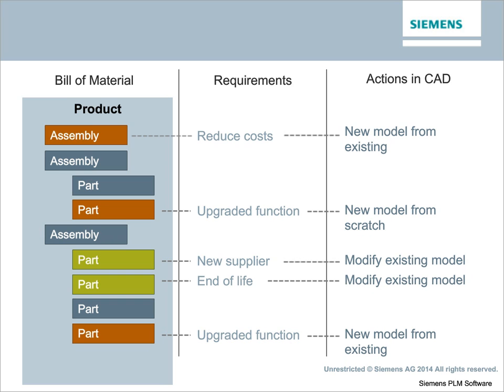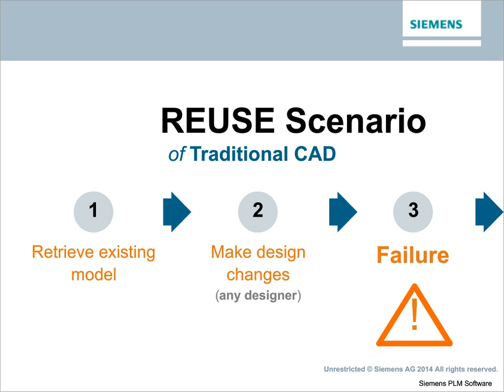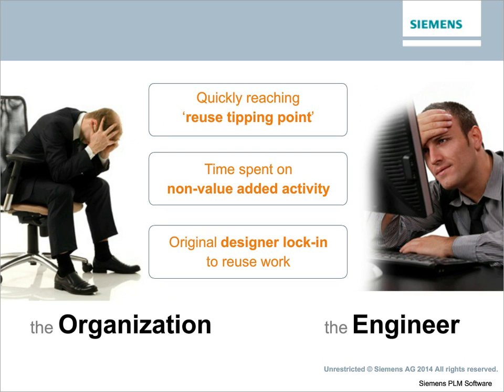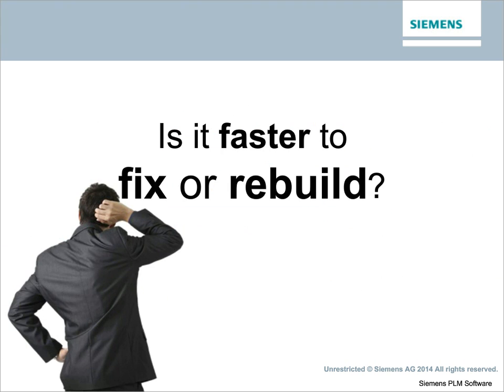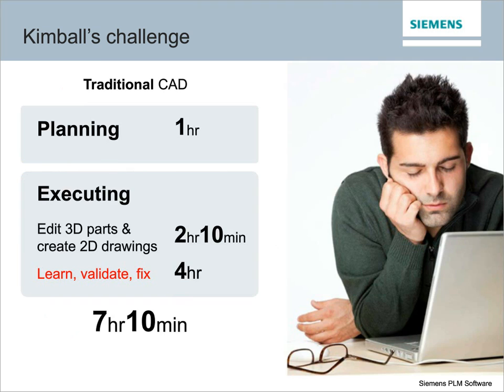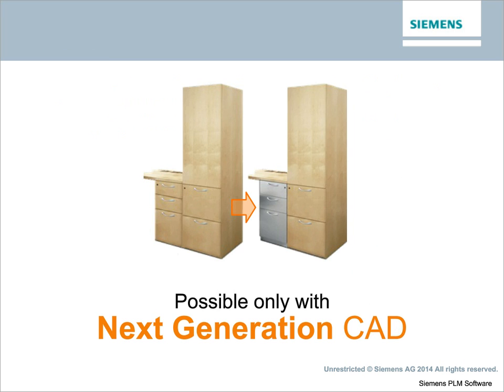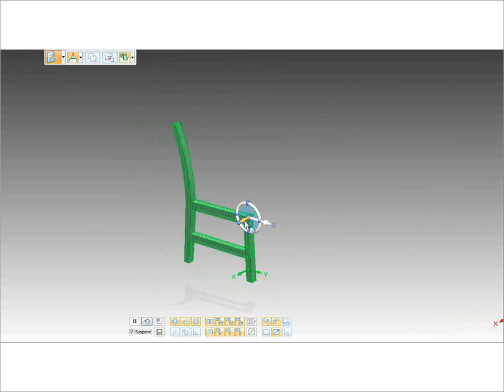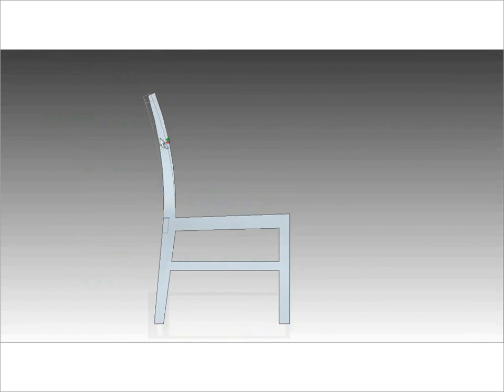Successful Product Redesign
Modifying your existing product designs should be fast and easy, but it's a big challenge - for a variety of reasons.  Learn how to overcome these challenges and be more efficient and innovative through product redesign.